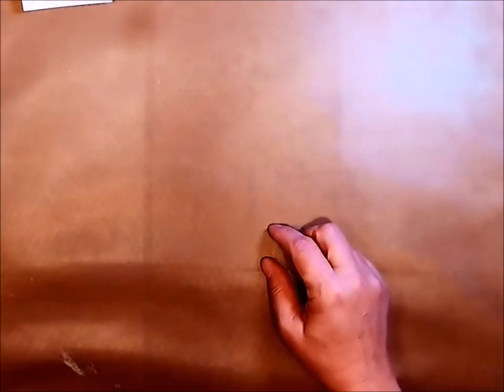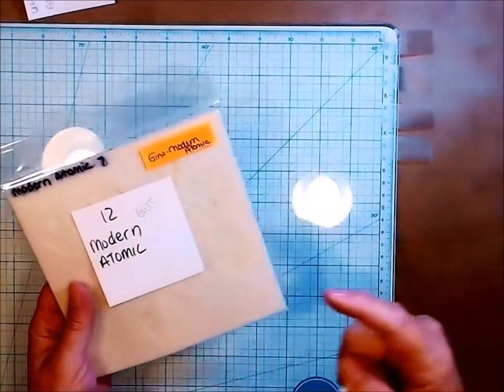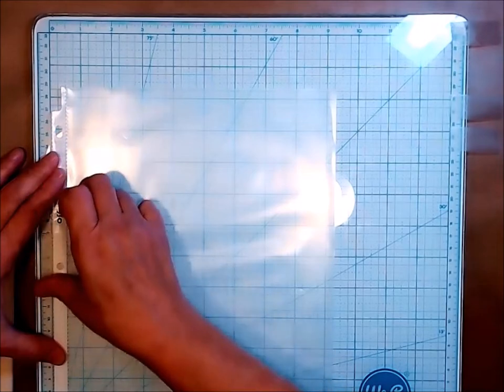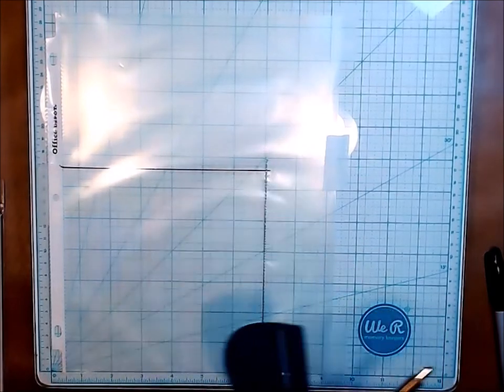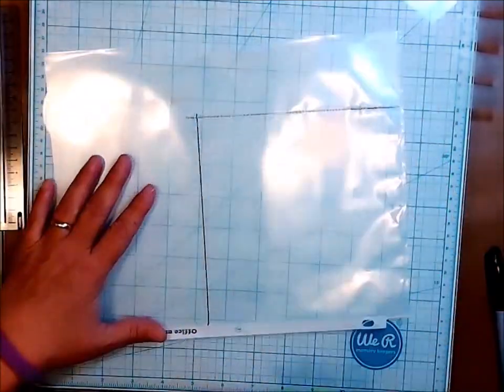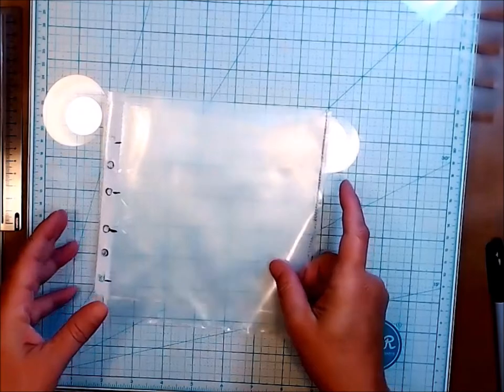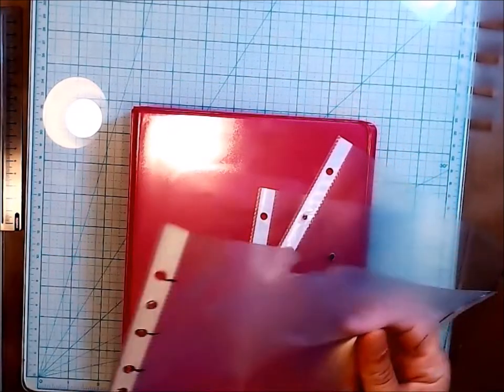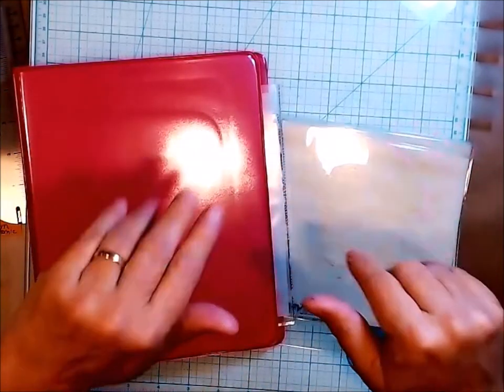MCY2019 My Muse Organizing Stencils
My Muse – August 2019
Organizing Stencils
By Leslie McGrath (aka Leslie’s Creative Studio)

Click on this link to join the My Creative Year Facebook page and join in on the creative process!!

Snail Mail:
Leslie McGrath
4116 Cheltonham Ct.